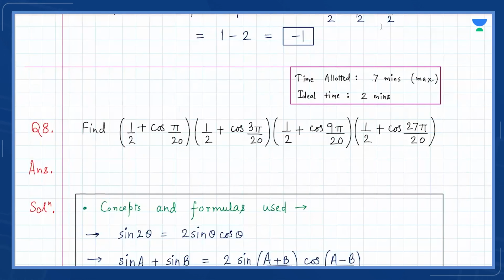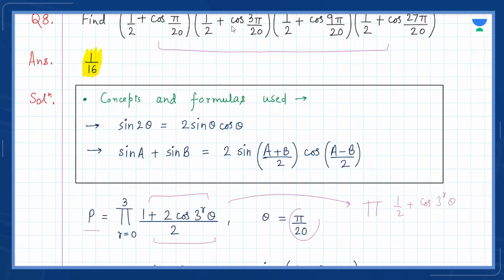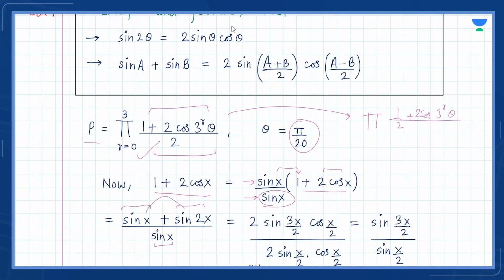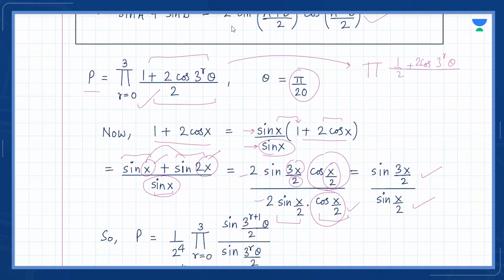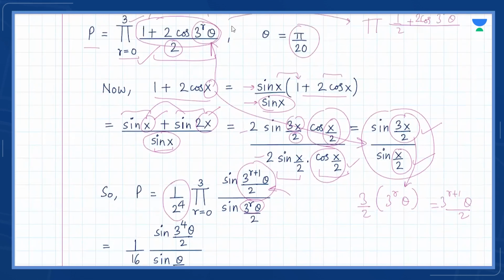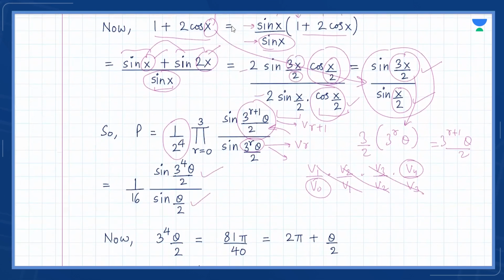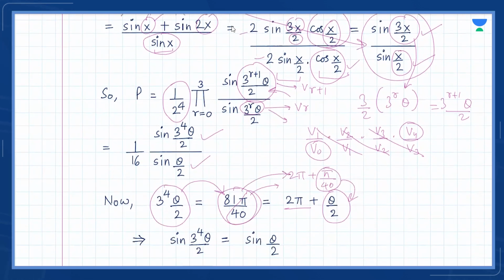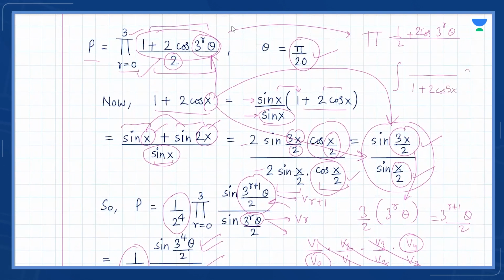Advanced Question No.8 | House of Trigonometry | High Level Ques.Series for JEE Mains 2022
Join our telegram channel for more updates on Olympiads, JEE Mains Advanced and Other Maths Competitive Exam

Explore our latest **Ask a Doubt feature** in 3 Easy Steps:

1. Step 1: Open """"Ask a Doubt"""" Section on Unacademy App.
2. Click a photo of the question, Crop & Upload.
3. Select your Subject

You can enroll to Unacademy Subscription and get the following benefits:
1. Learn from your favorite teacher
2. Dedicated DOUBT sessions
3. One Subscription, Unlimited Access to Live Online Classes and Videos
4. Real-time interaction with best-in-class teachers
5. You can ask doubts in live online classes
6. Limited students in each Class
7. Download the videos & watch offline

Feel free to spread the word – share the videos with your friends and classmates.